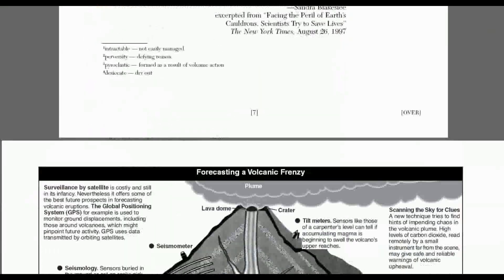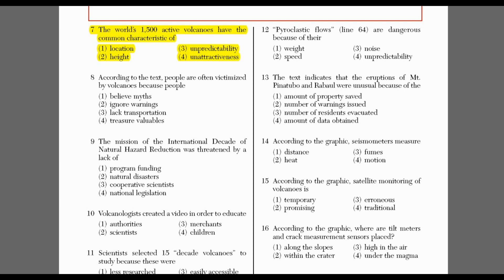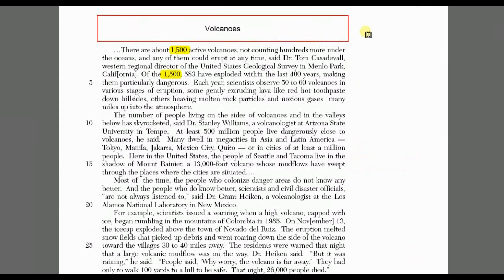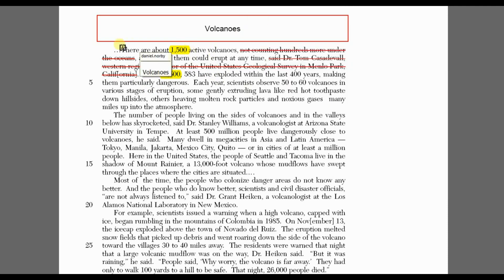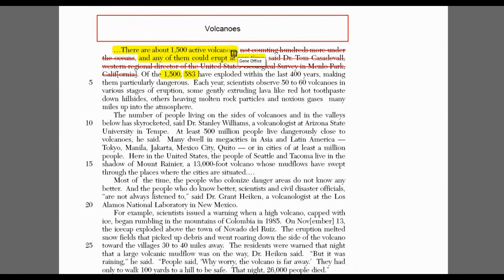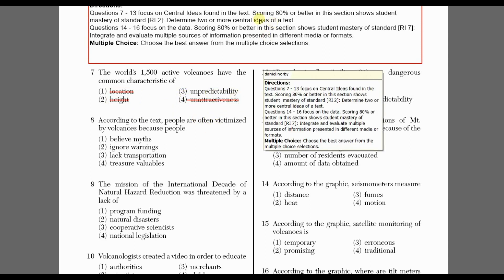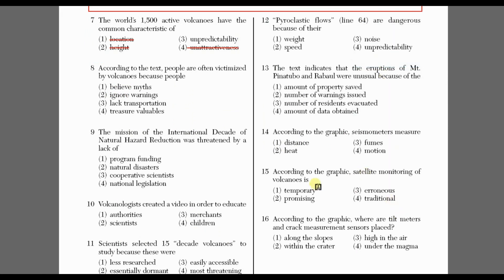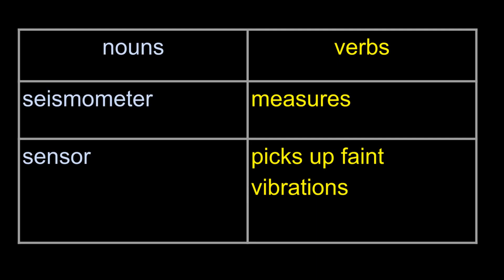Test Success: Reading Informational Text with Data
Detailed instructions of test taking strategy: Reading Informational Text with Data.